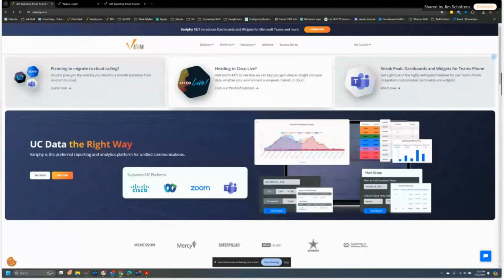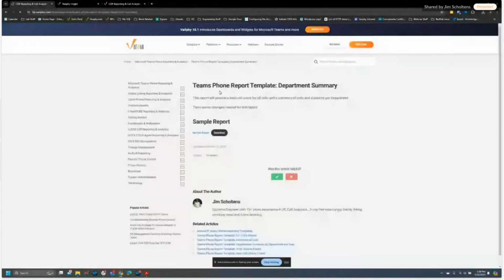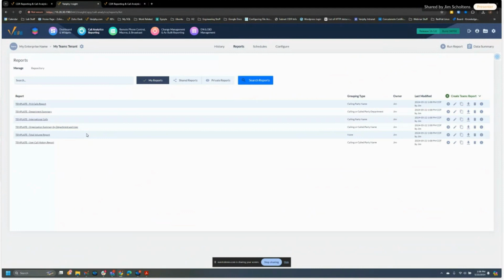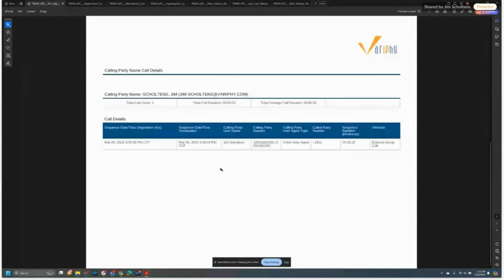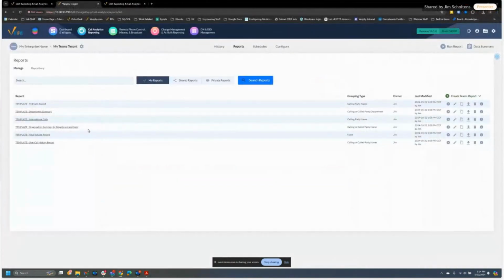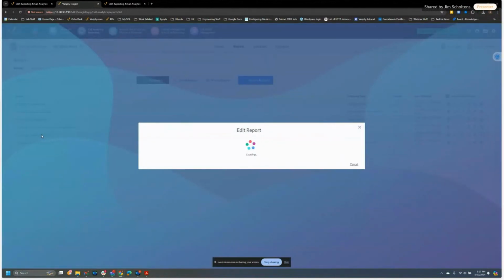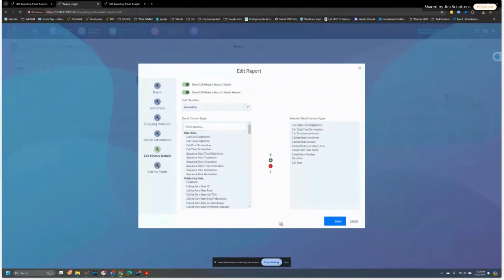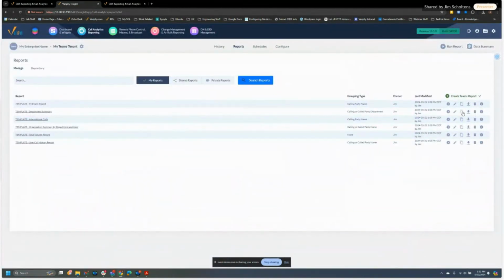Microsoft Teams Report Templates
Need a more efficient reporting workflow for Teams Phone? Join our systems engineers as they walk through Variphy's report templates and demonstrate how to customize them for your organization.